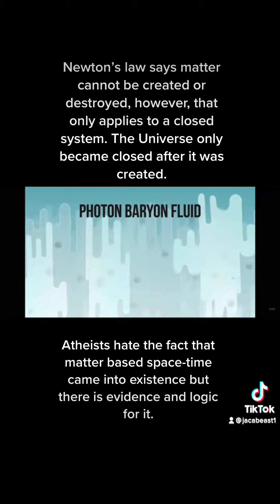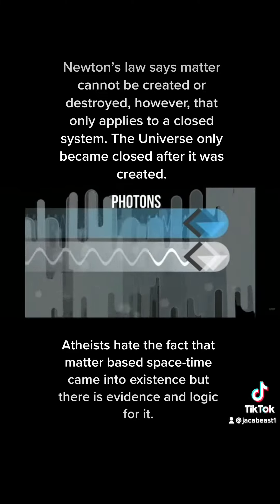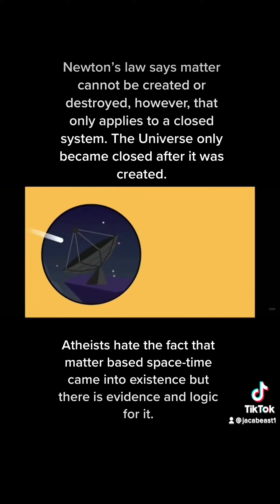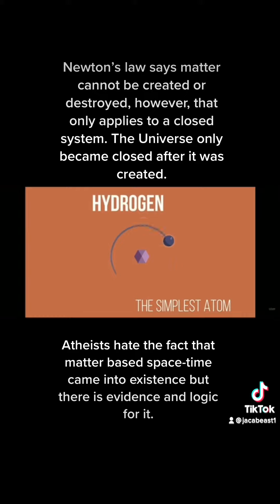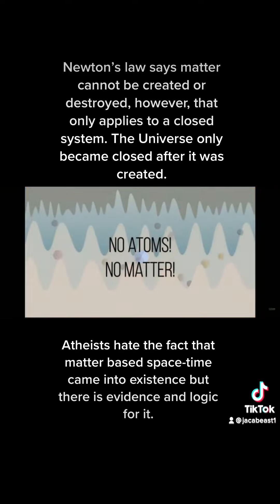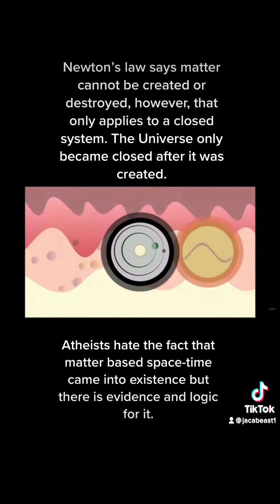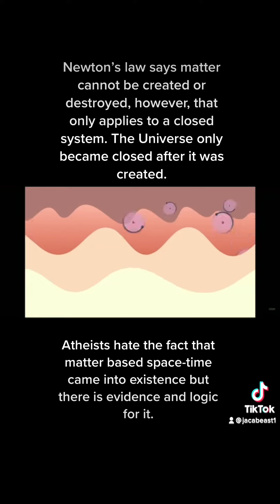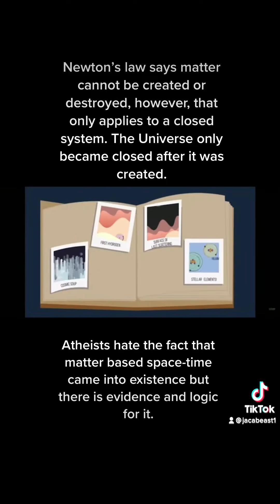space-time Came into Existence Without Space-Time